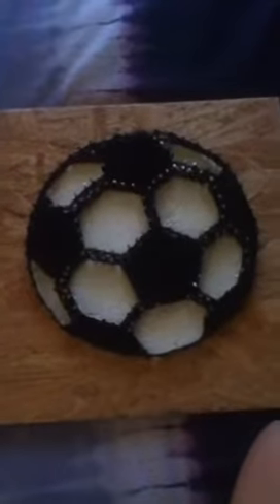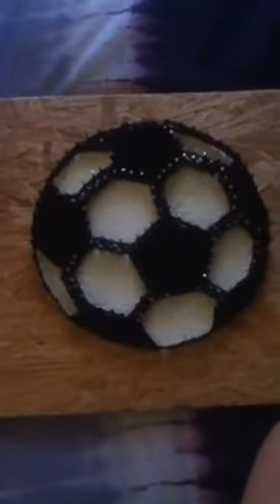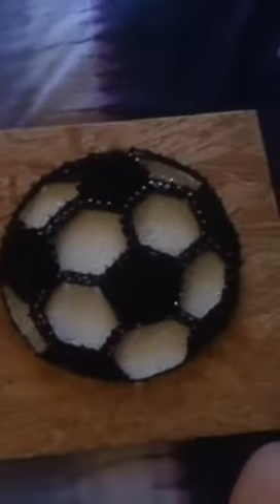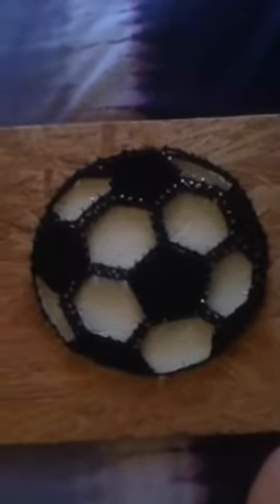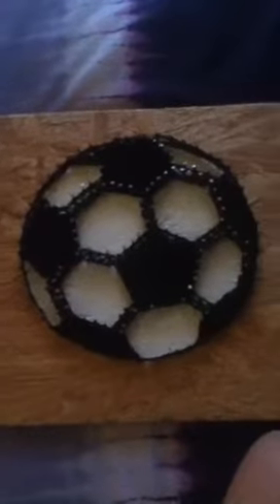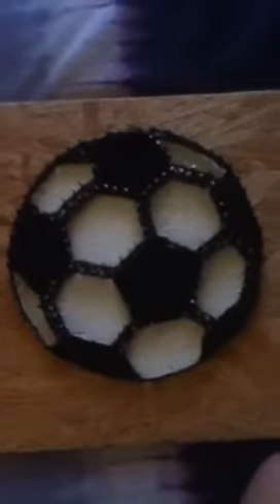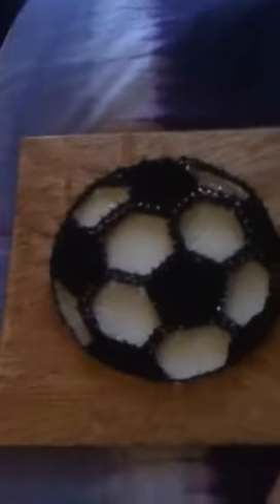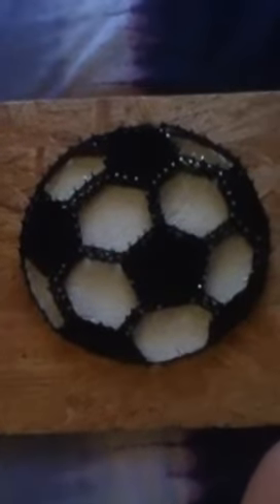Geometry soccer ball string art complete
It's finished. Wasn't hard to do and it turned out looking great. Go SOCCER!